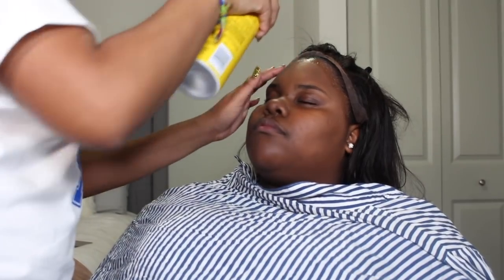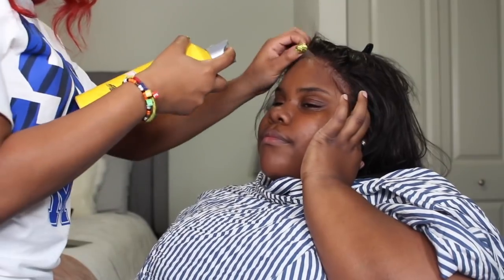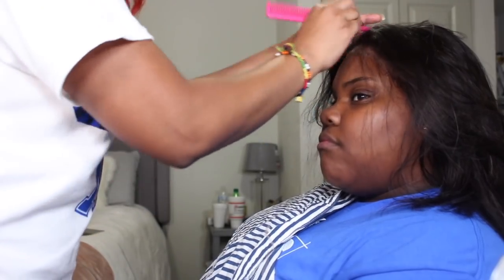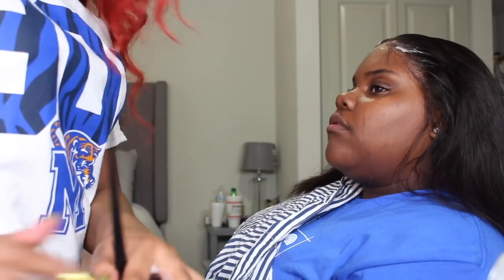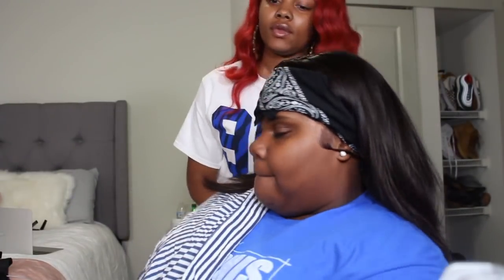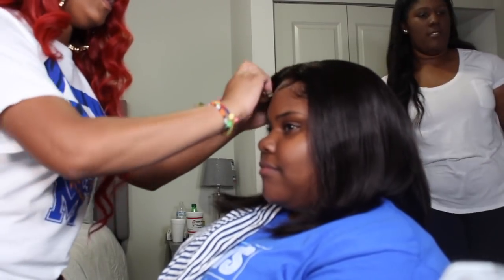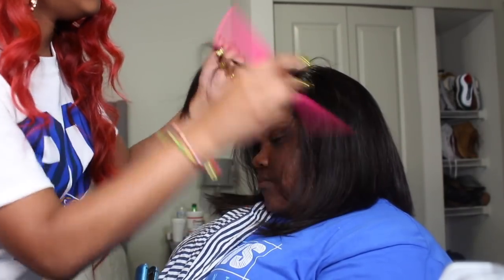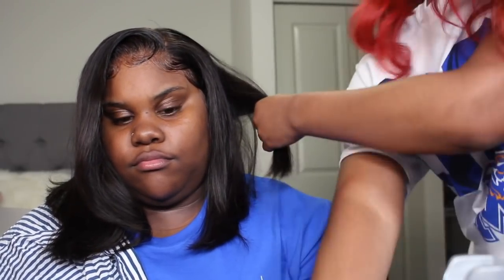Bob Wig Transformation on Friend! Ft. Myfirstwig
Products Mentioned:
Hot comb
Got 2b Glued Gel
Creme of Nature Styling Foam

Hair product :  RAVEN - MALAYSIAN HAIR ELEGANT BOB FULL LACE WIG - MFB008
-Cap Construction - 6" Deep Partline Glueless Lace Cap

Tech:
Main Camera

FAQ:
Do you sell your units? Yes. To purchase already constructed units as seen on YouTube visit lexispostiche.bigcartel.com